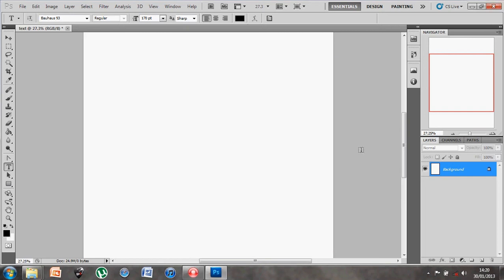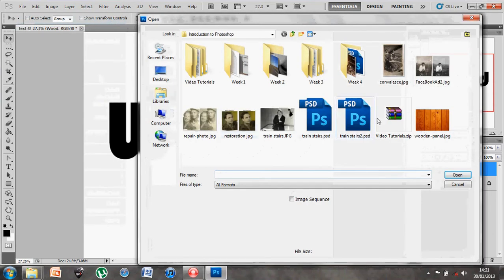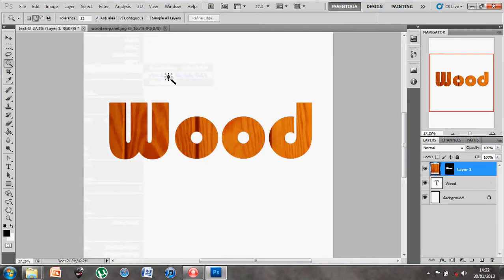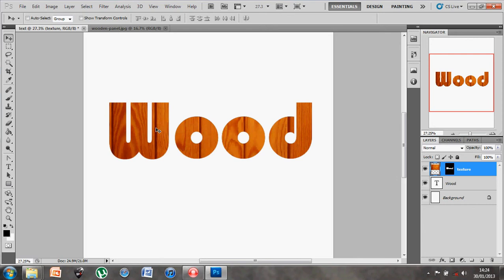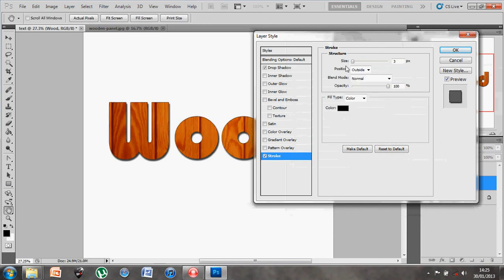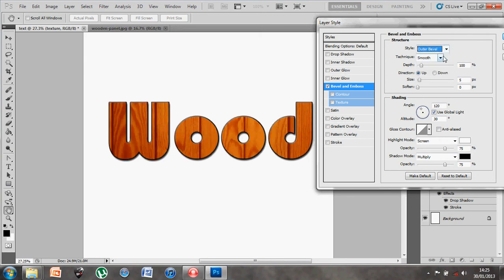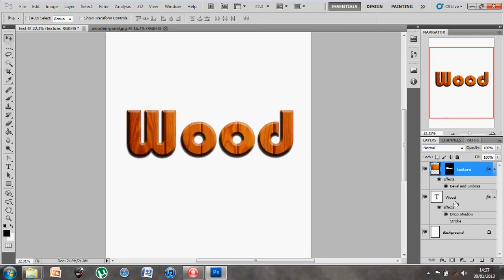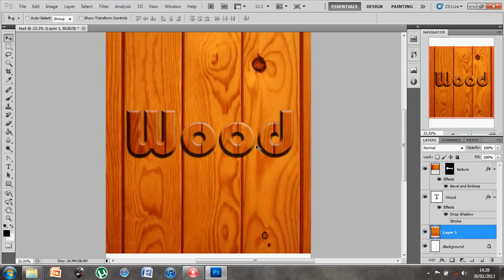Paste into with text